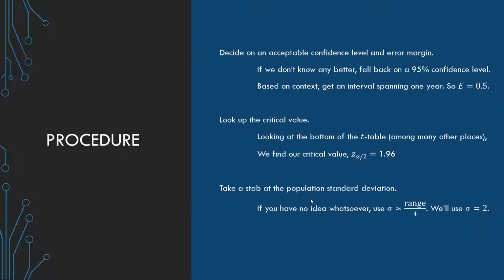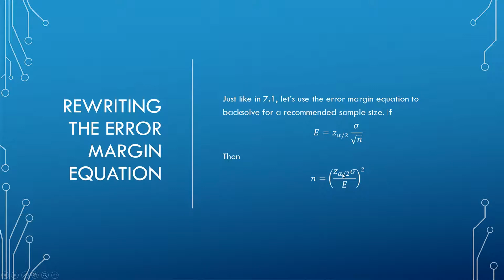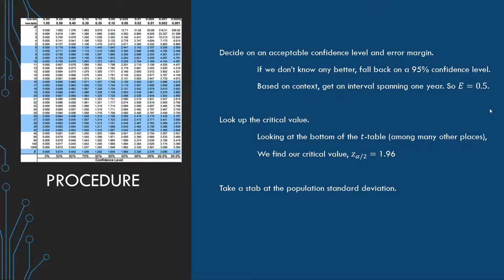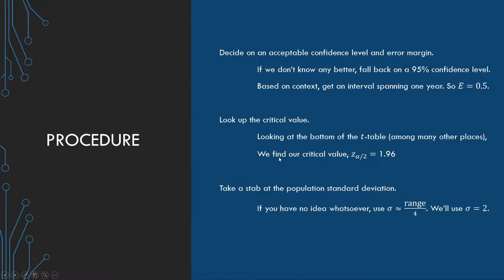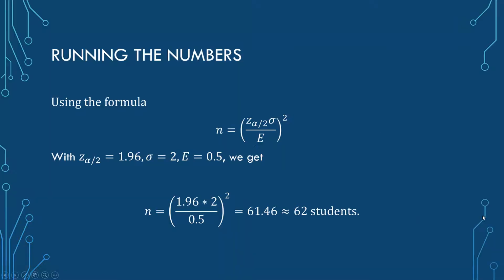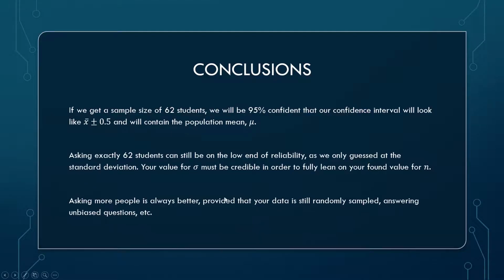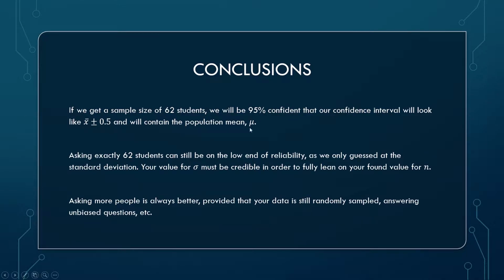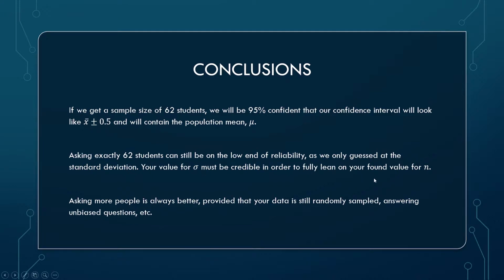1530 - (OPTIONAL) Estimating Sample Size for Means, pt2